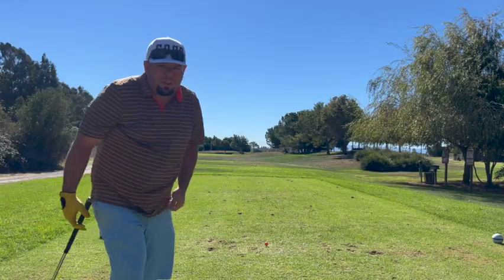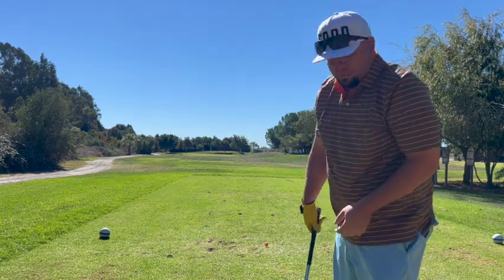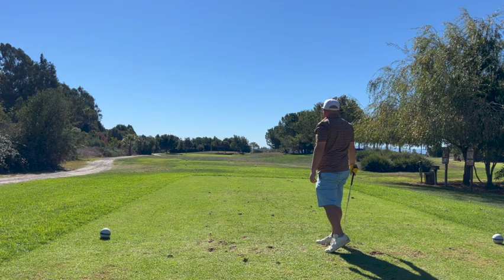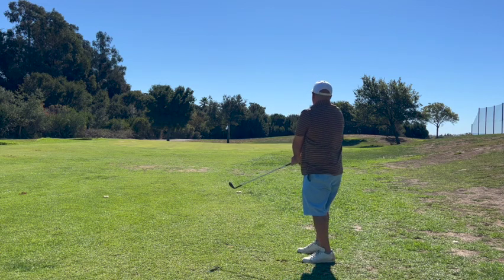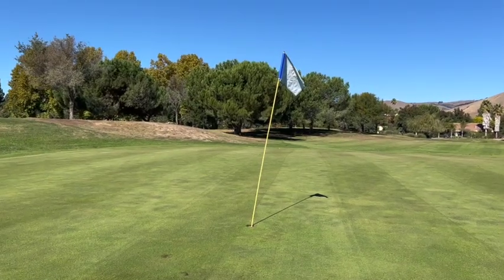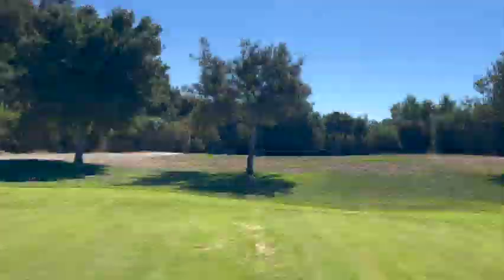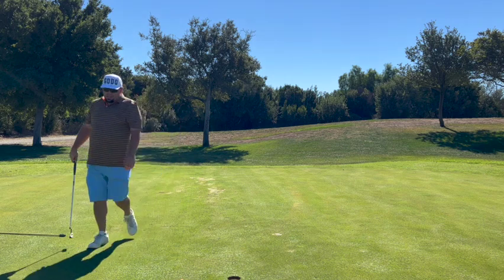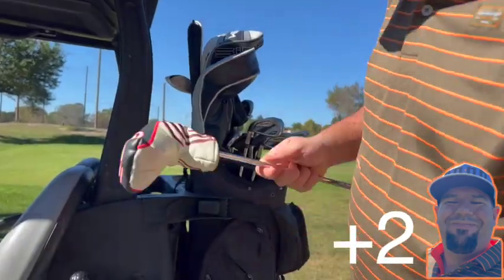HOW HIGH?! | Back Tees Challenge | FREMONT PARK GC | Ep. 17 | RIO OSO GOLF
My first back tees challenge! It was a a brutal day out at Fremont Park Golf Club! Watch until the end to see how high my score is!

I'm back as a brand ambassador for Rhoback's Fall/Winter season!